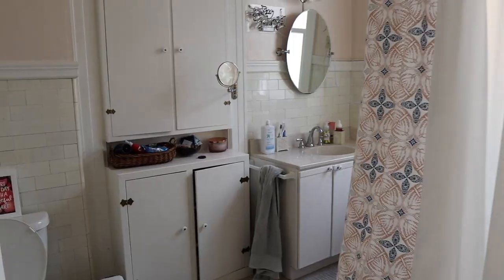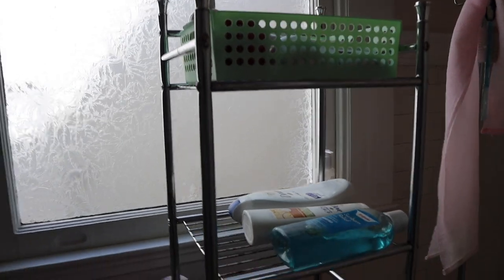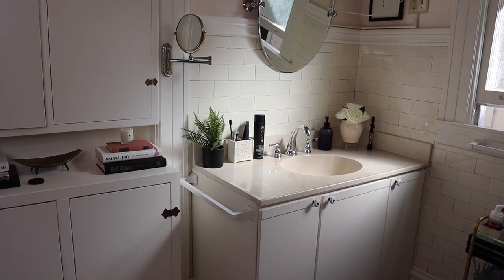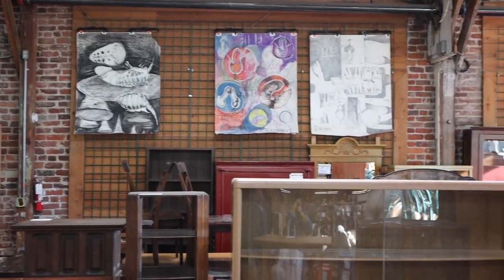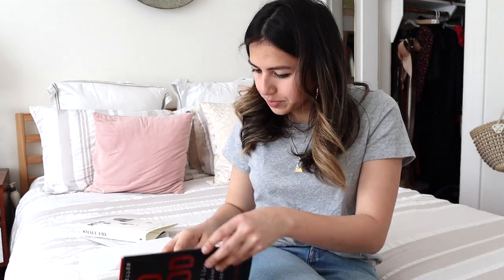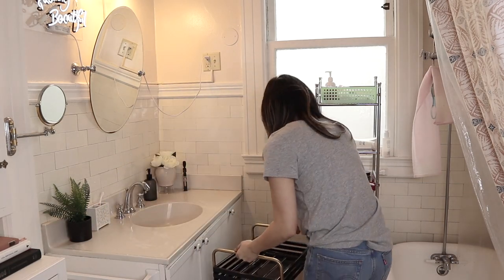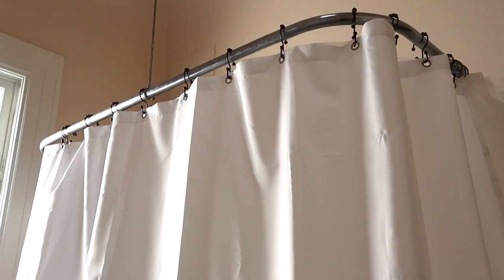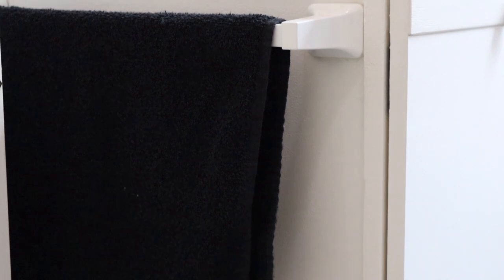Small bathroom makeover | On a budget | DIY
Note: All videos are shot prior to the government's precautionary measures for COVID-19. I.e. social distancing

Since a lot of us are spending most of our time at home due to the COVID-19 pandemic, this is the perfect time to improve your own space. In this video, I'll take you through my design process when I redecorated our small shared bathroom.

Design Process:
1. Know what's important - Know what's important to you and the people you live with
2. Look and Inspiration - Choose your style (Traditional, Contemporary,...etc) and color story
3. Shopping (Plan ahead!) - Measure your space and plan where and what to shop (I suggest to the only shop online for now due to COVID-19)
4. Play with the decor - Experiment with the decor that you bought and remove what doesn't work

Additional tips:
- Buy vintage books to add into shelves and remove sleeves to match the color scheme that you desire
- Add metals to give a spark of glam in a space

Decor:
Brass decor, African figurine, books (Vintage)
Shower Curtain
Shower Curtain Clasps
F Beautiful Neon Light
Black rug
Faux Flower - Ross
Shower Caddy - Ross
Black and Gold Rolling Rack - Cost Plus, World Market

Closing message:
With or without roommates, you can always make small changes to live the life you desire.

What techniques do you use when decorating a space? :)

Hope this inspires you! Remember to wash your hands and keep safe!

- Mia